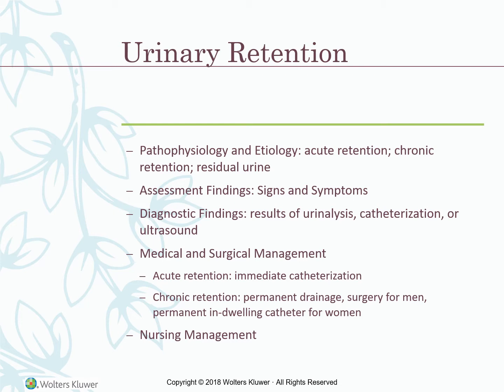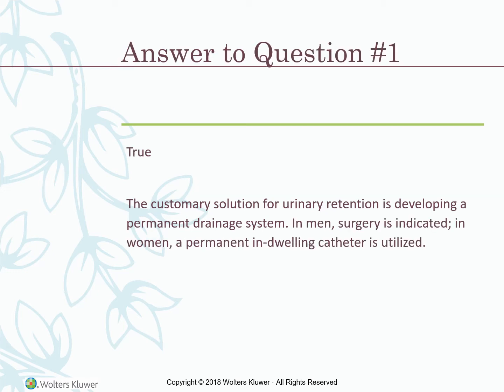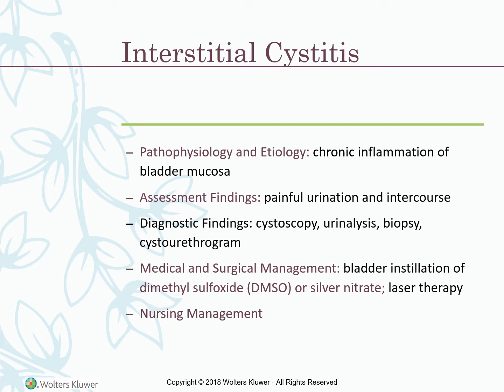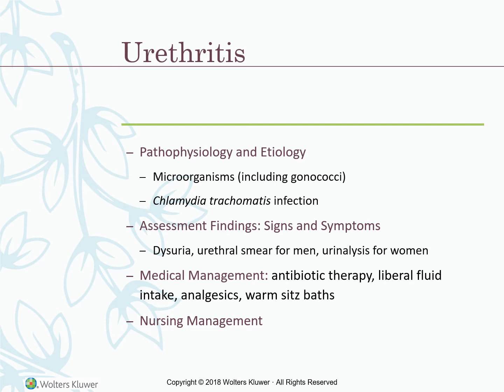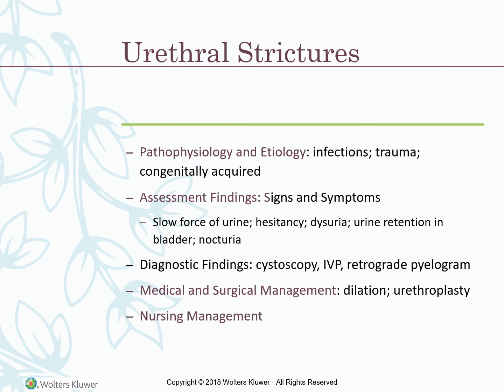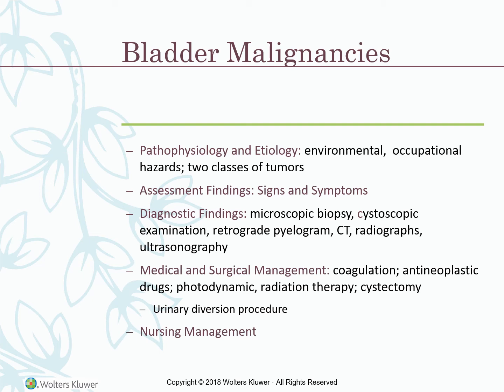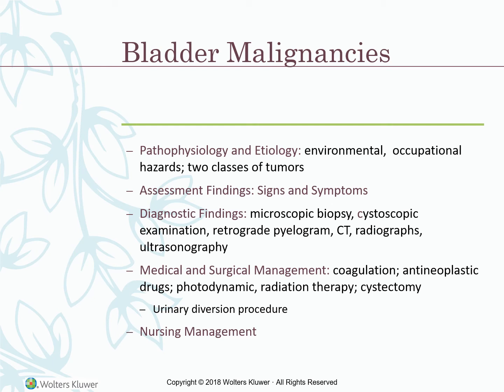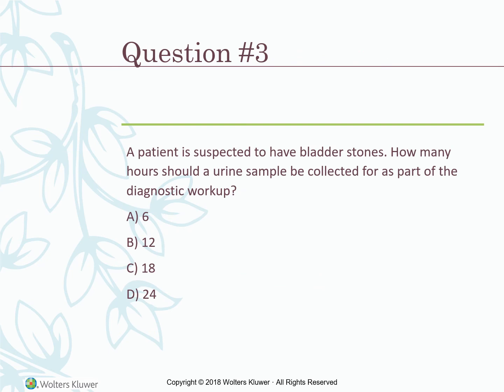Caring for Clients with Bladder and Urethra Disorders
Nursing lecture introducing the essential aspects of caring for clients with bladder and urethra disorders.